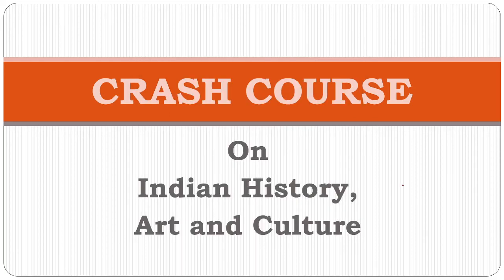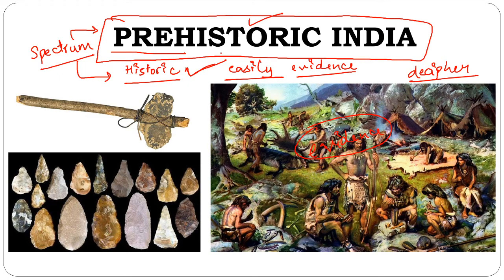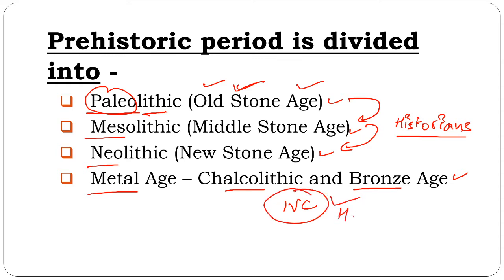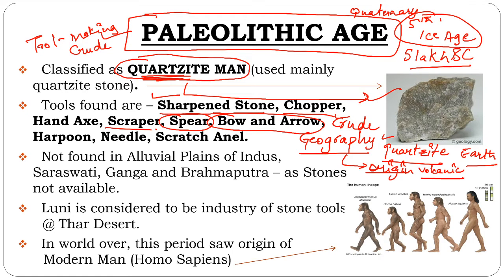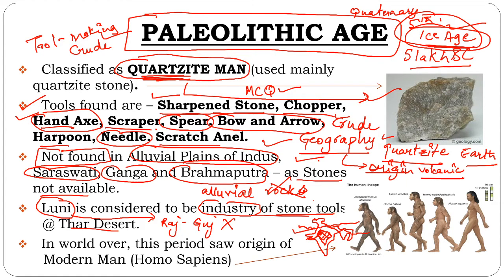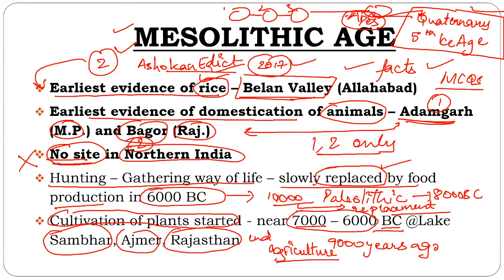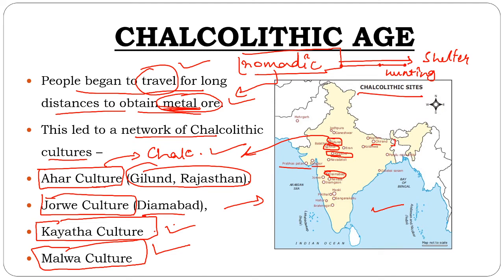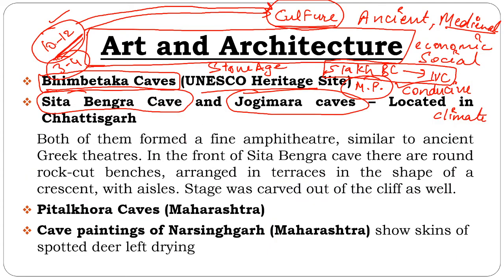History Lecture 1// Prehistoric India // Prelims 2020 Crash Course //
Welcome to Capstone IAS Learning
We are happy to announce that to aid you in your preparation for Prelims 2020, Capstone IAS has come up with a comprehensive crash course which will cover your syllabus for Prelims 2020 in short span of time.
For quick revision of your entire syllabus, our Crash Course might come in handy.